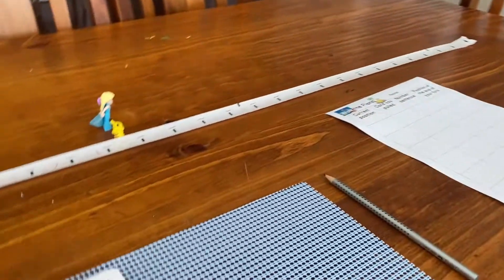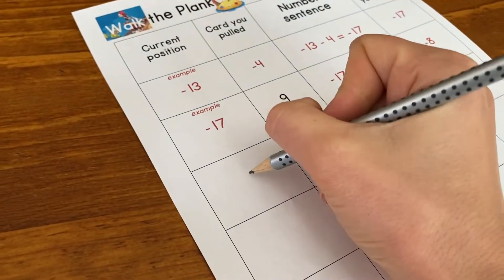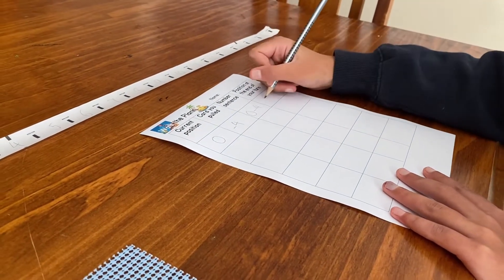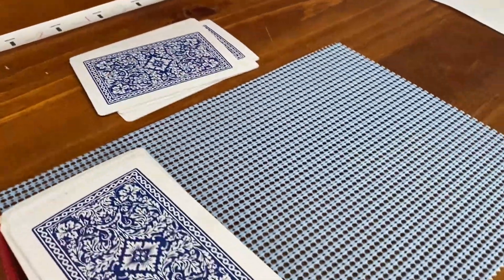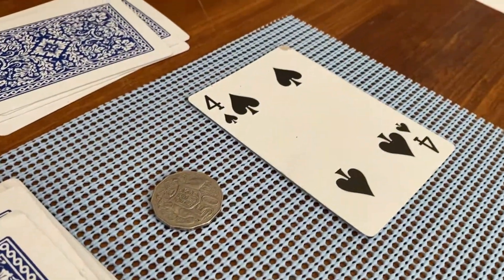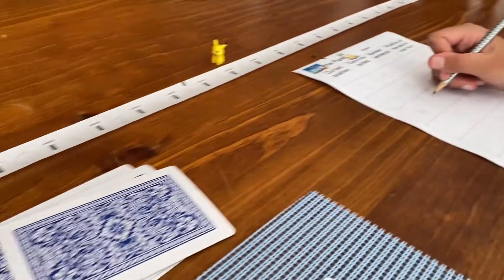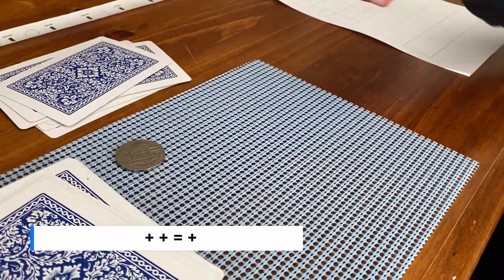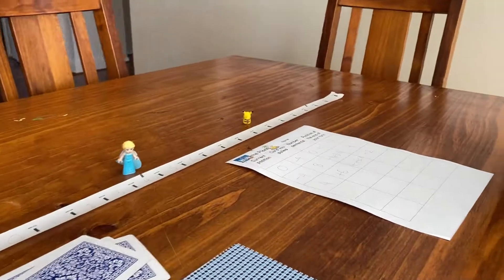Integers Number Line - Walk the Plank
Learn about integers (positive and negative numbers) using a number line game against a partner.